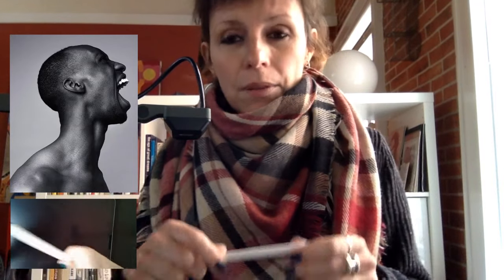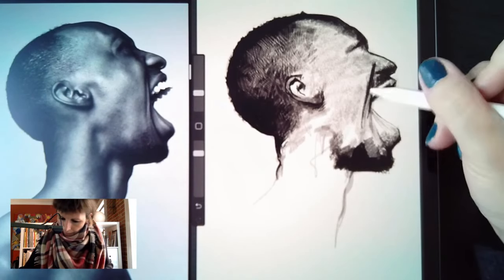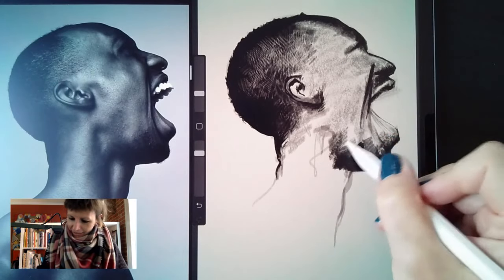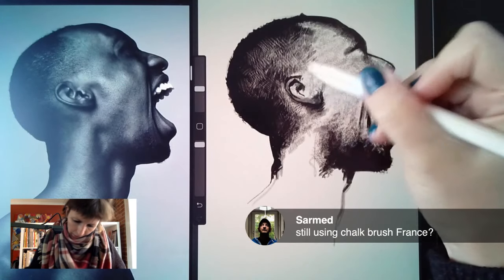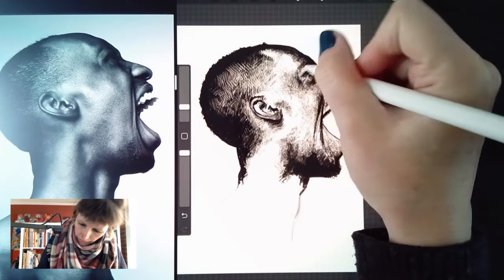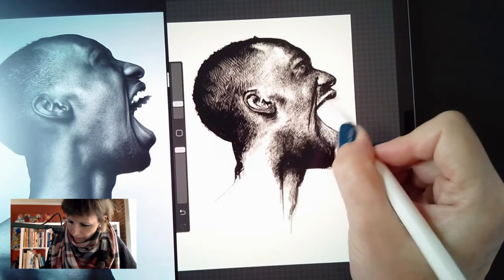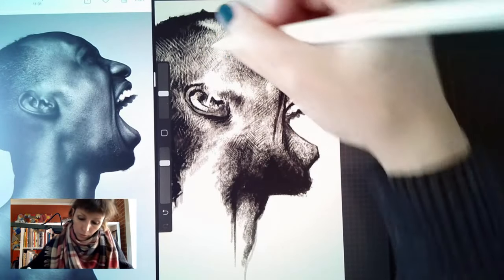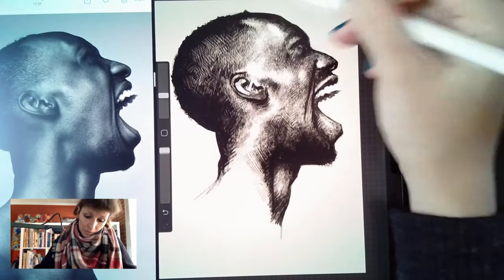Drawing Faces with France - April 11, 2020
In this FacesWithFrance live broadcast, self-taught virtuoso France Van Stone will be drawing a new portrait while taking questions from viewers. The broadcast is FREE and open to all.

*Related Links*